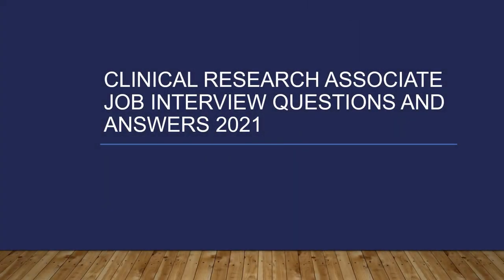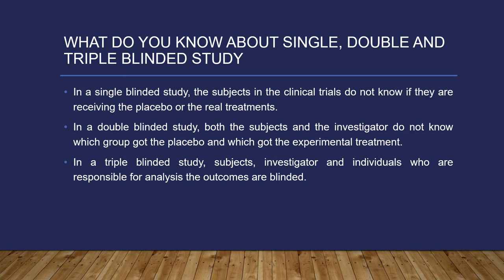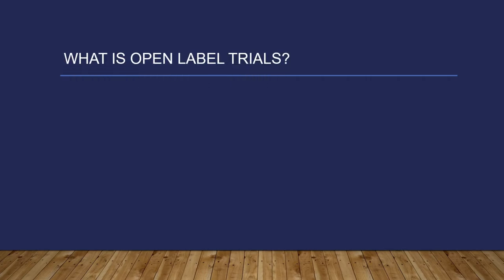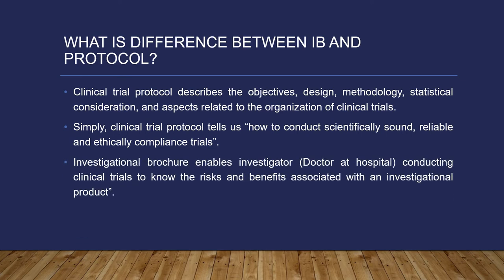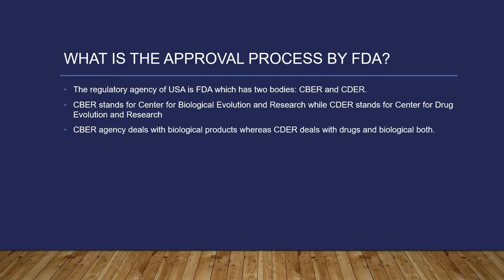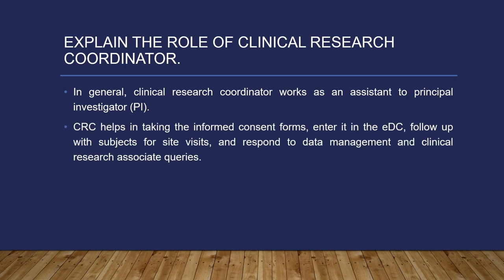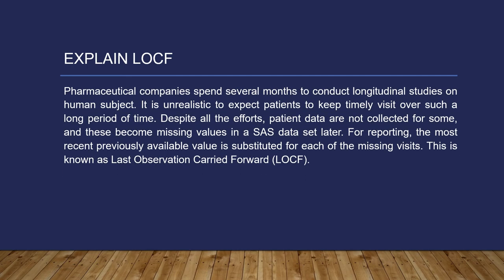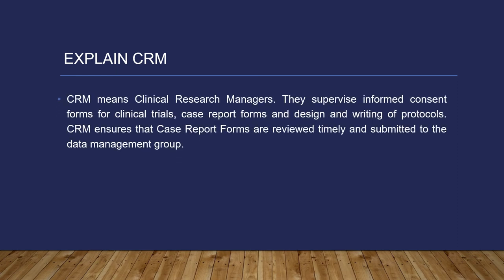Clinical Research Associate# Interview Questions And Answers (Part3)ClinicalResearch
ClinicalResearch Associate Interview Questions And Answers (Part3)ClinicalResearch Most important Clinical Research# Clinical Research Coordinator Clinical Data Management#

In this video, we are going to discuss Clinical Research Associate Interview Questions and Answers. This is 3 rd part of this Series